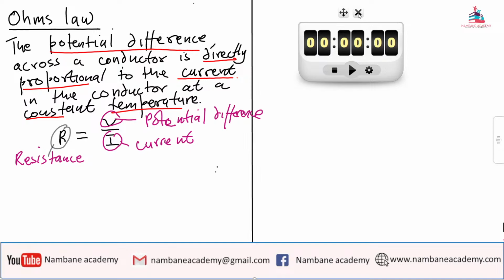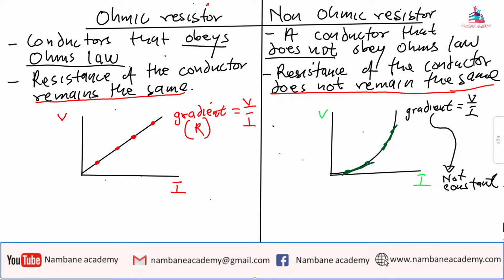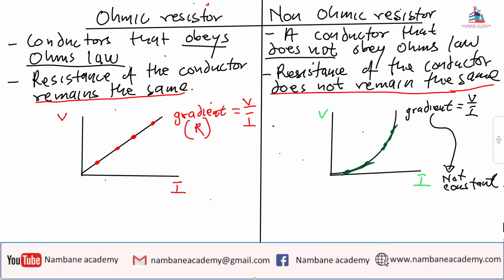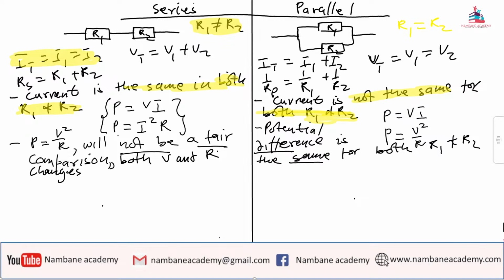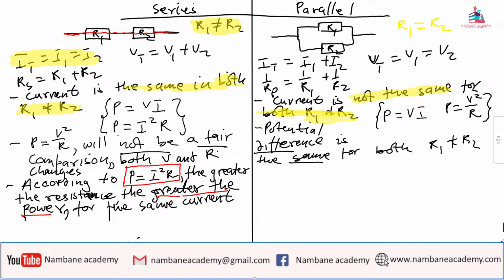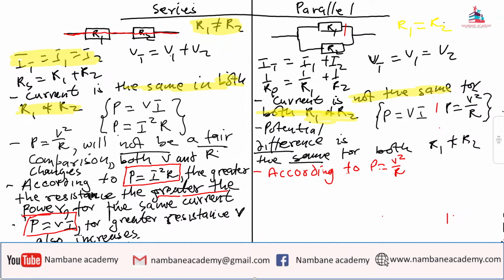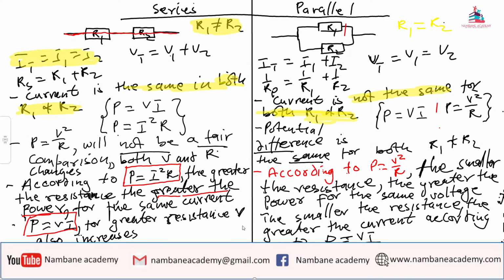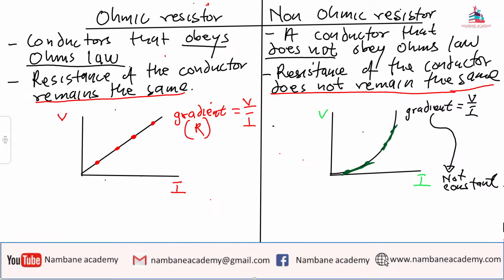Live session : Electric Circuits 2023 Grade 11